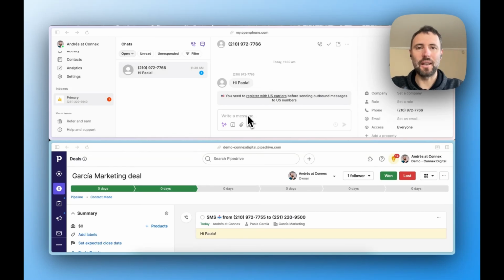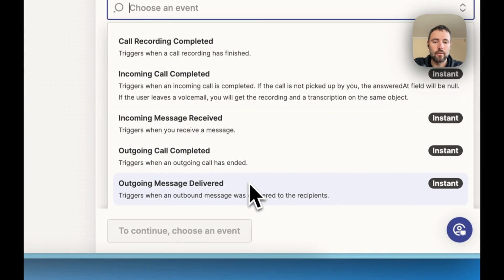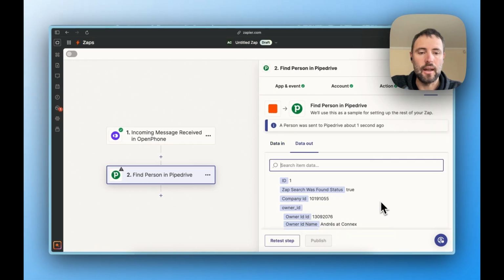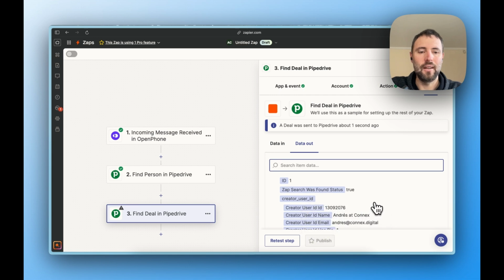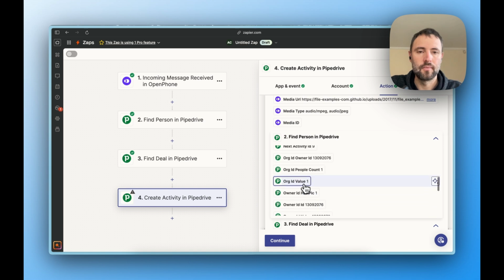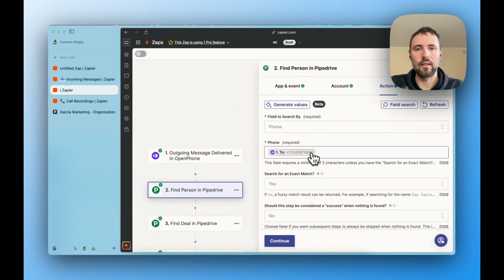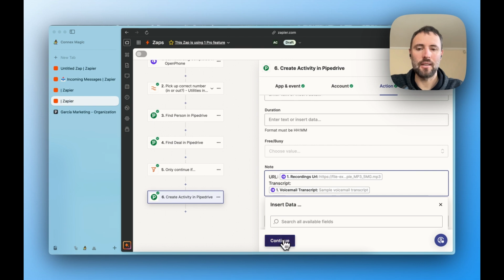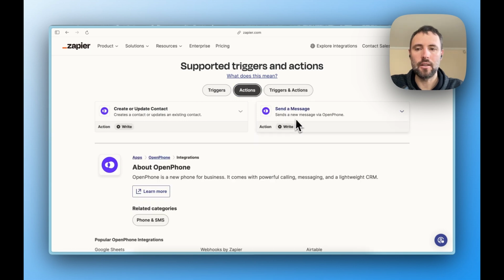How to Integrate OpenPhone with Pipedrive Using Zapier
Looking to integrate OpenPhone with Pipedrive? In this video, we demonstrate how to easy it is to connect OpenPhone with Pipedrive using Zapier. Learn how to automate the transfer of incoming and outgoing texts, call logs, and recordings into your CRM. We’ll guide through the entire process, from setting up triggers to creating activities in Pipedrive.

Don't miss out on valuable tips to customize workflows to suit your company's needs. Whether you're using RingCentral, Twilio, or another app, this tutorial has you covered.